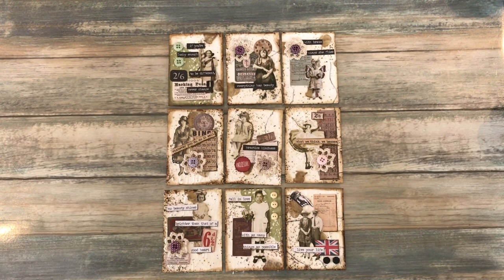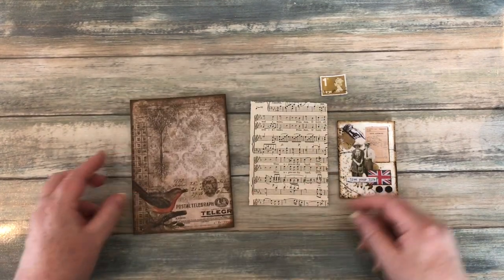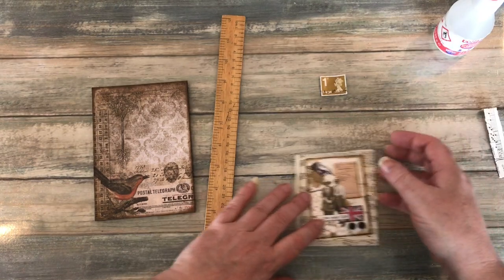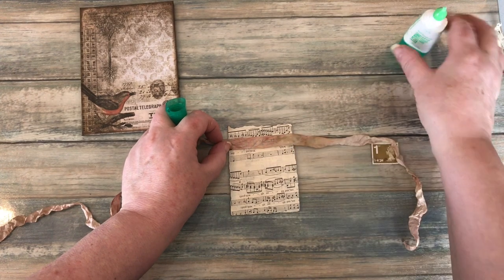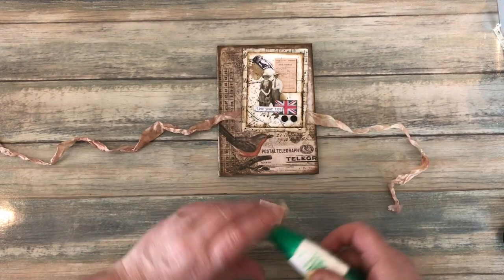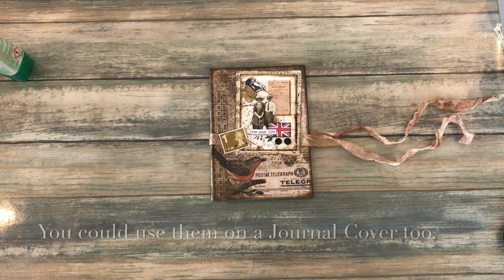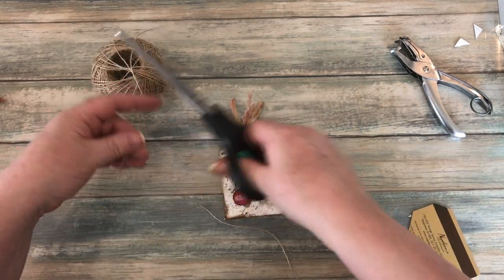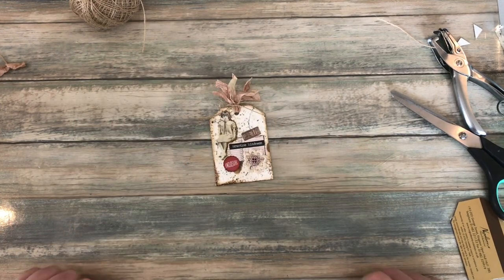ATC'S - IDEAS ON WHAT TO DO WITH THEM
In this video I show how you can use/store/display your ATC's and below are the links for other videos if you wish to make your own.